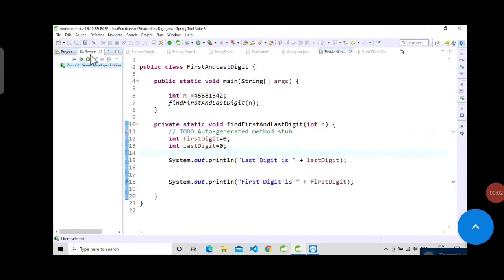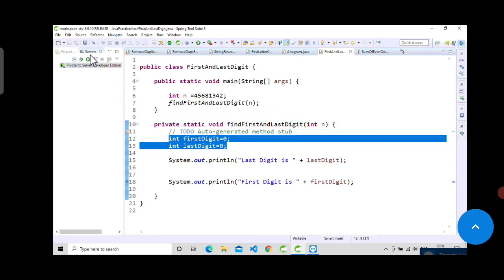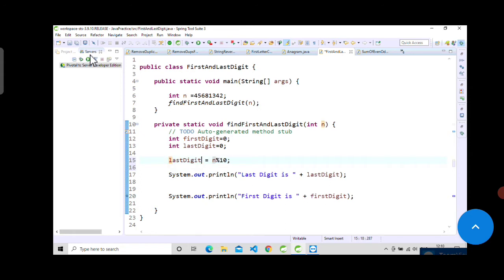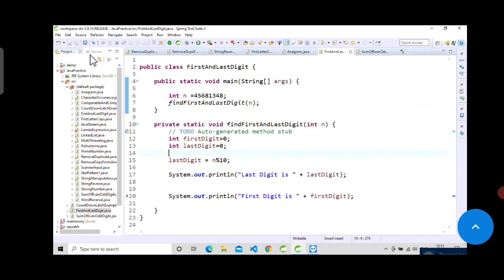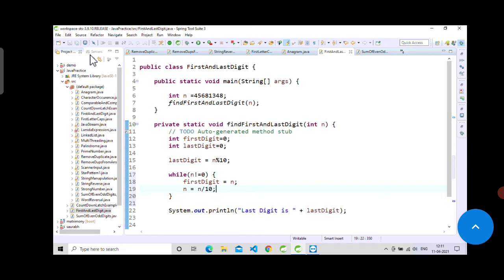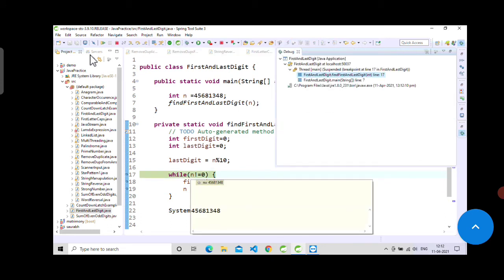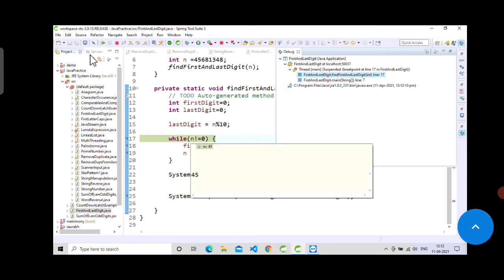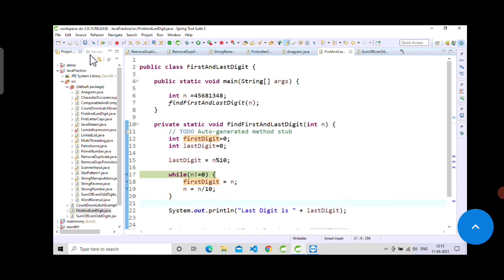How To find first and last digit of number in java / Java Interview Questions / Java Coding Question